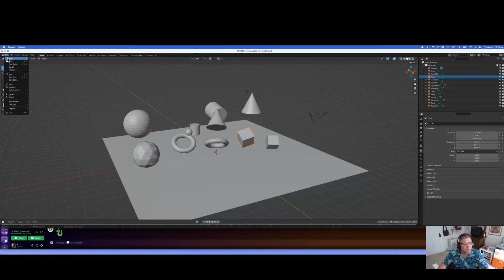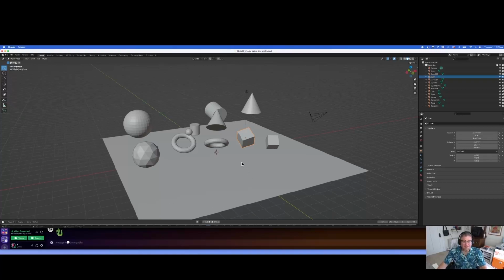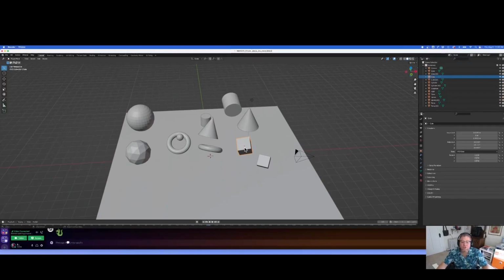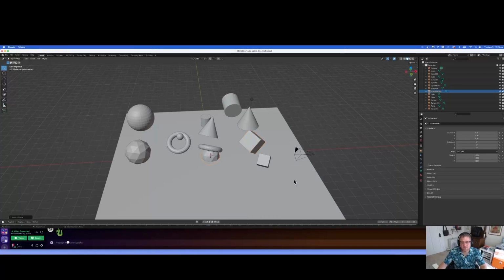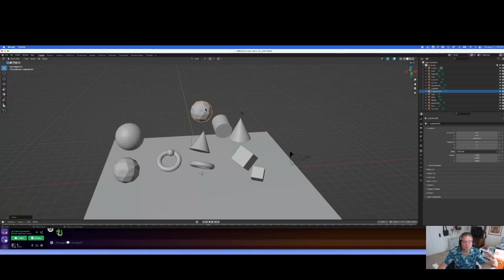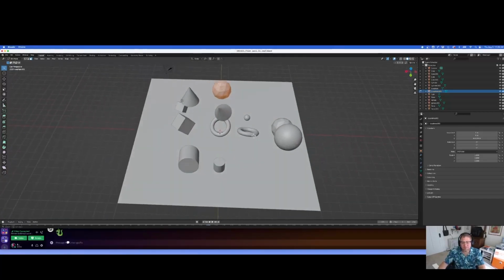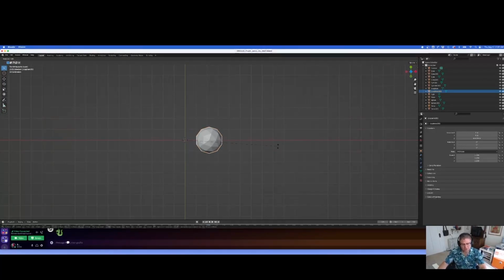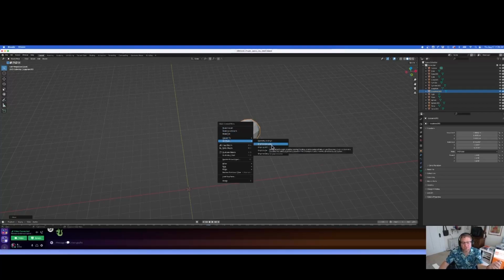Blender 3D - Edit Mode - Origins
This video from the FJC Upskilling introduces Origins in Blender and how to use those little orange dots inside 3D Objects.

00:00 - Preamble
00:06 - Save As...
01:30 - Introducing Origins
02:08 - Rotate around an Origin
02:18 - Scale from an Origin
02:20 - Move an Origin's location
/02:57 - 3D Cursor Video
03:43 - Origins and Edit Mode
05:44 - Constraining Viewport to Z Axis
05:57 - Rotates based on Axis
06:39 - Set Origin to Geometry

Streamed on 3 August 2023 using OBS
Blender v3.6.1

If interested in joining our no-obligation learning community on Discord, leave me a message.